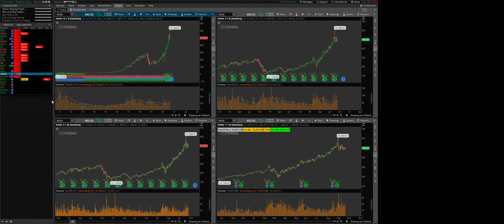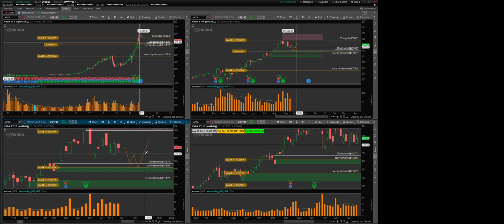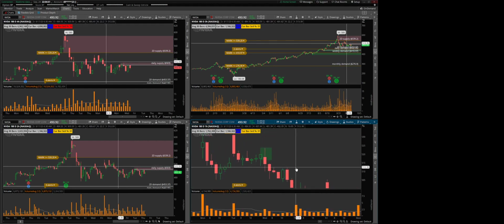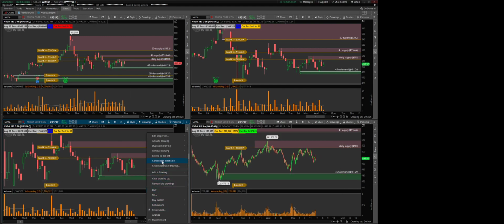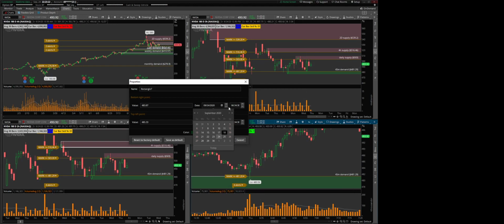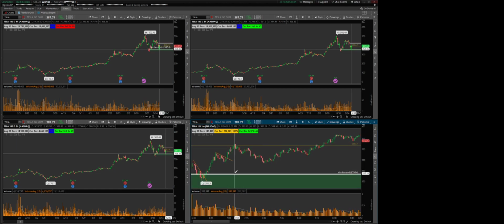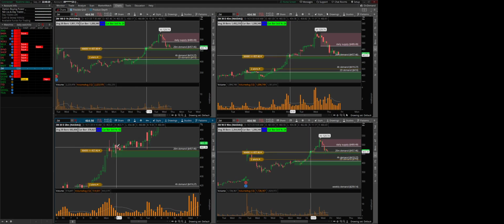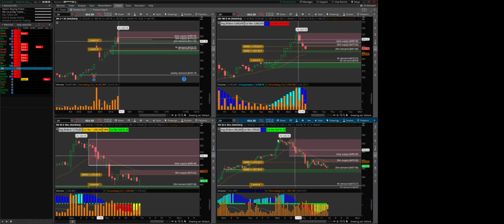How to efficiently chart SUPPLY and DEMAND zones + how to post charts up for review!! (investitrade)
How to chart efficiently 0:00-57:00
How to post charts up for review 57:00-end of video
Let me know what you guys think and let me know what you guys want to see more of!!